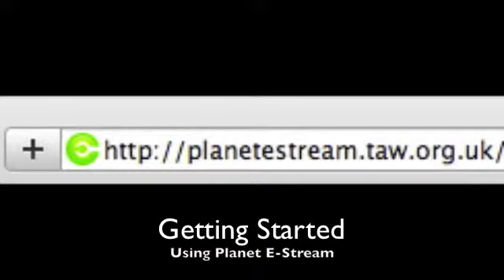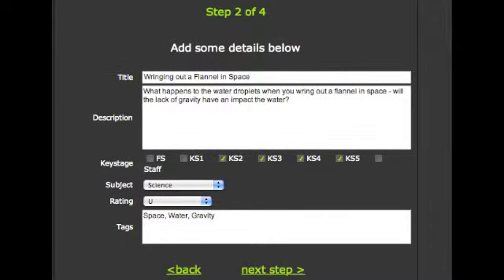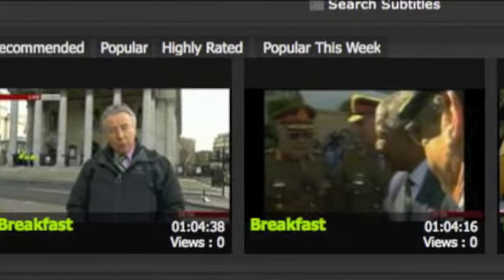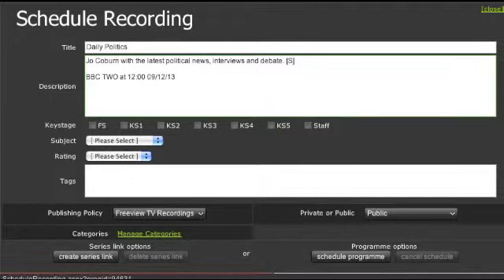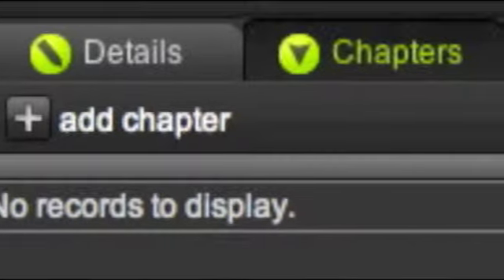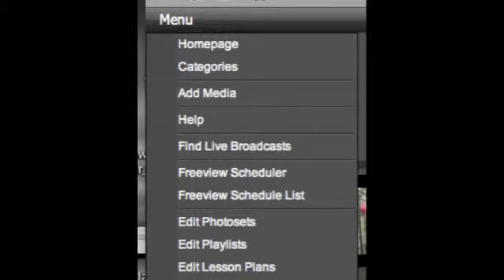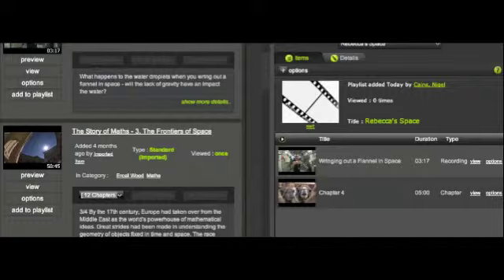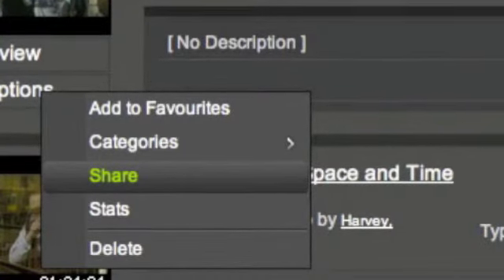using planet estream1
Getting Starting with Planet E-Stream